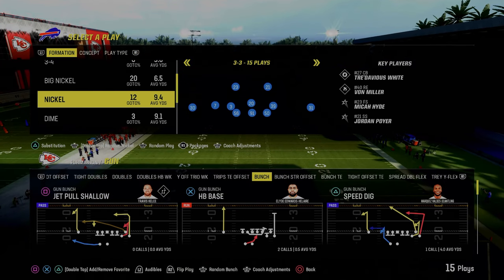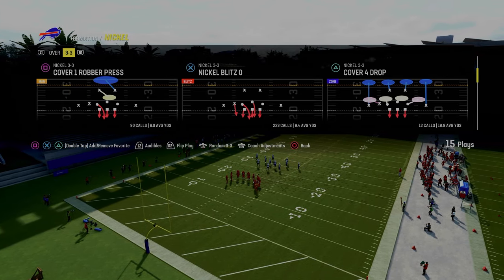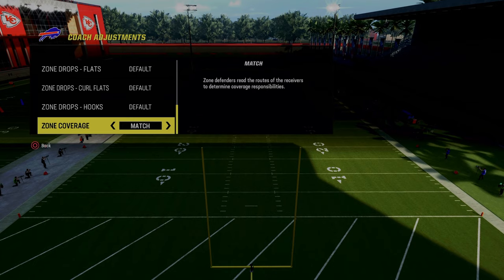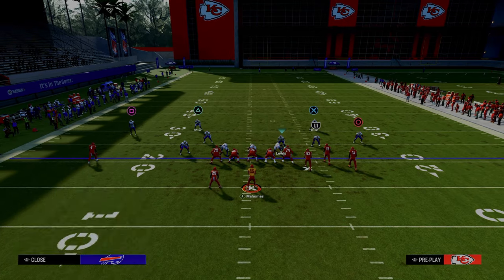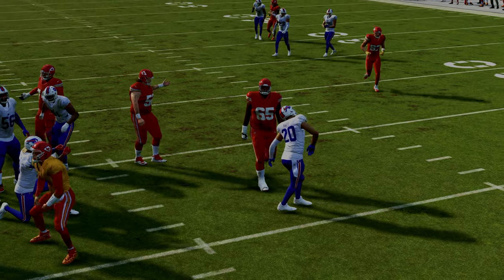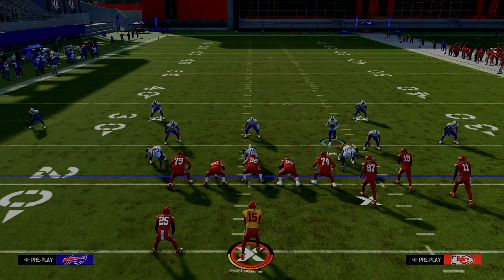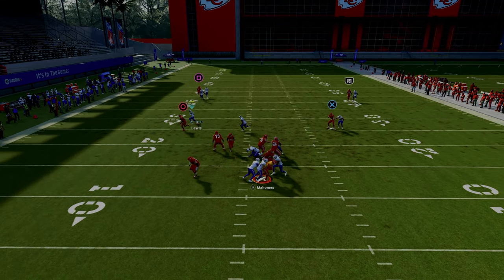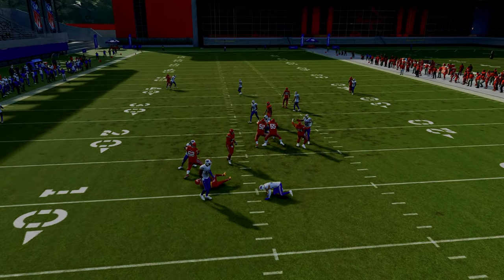The BEST Blitz In Madden